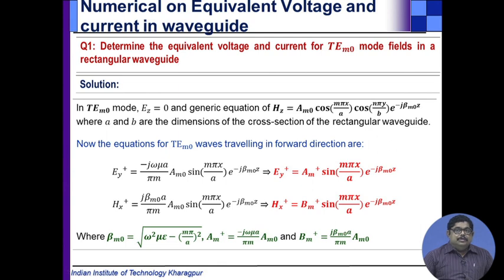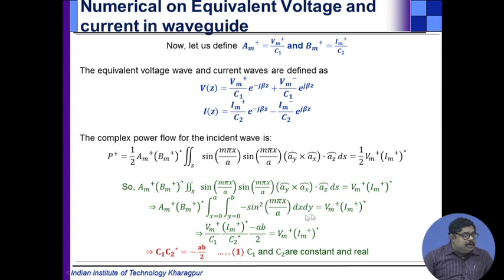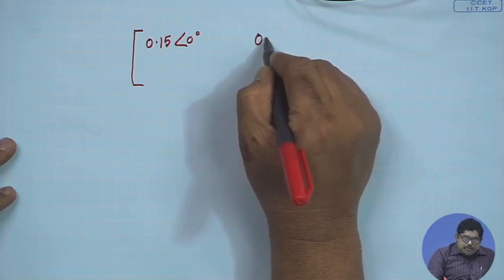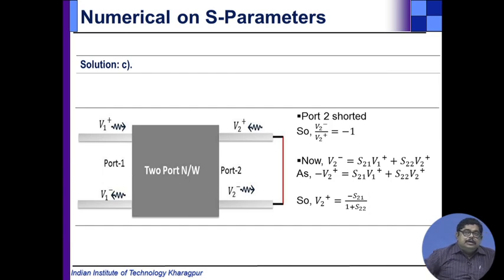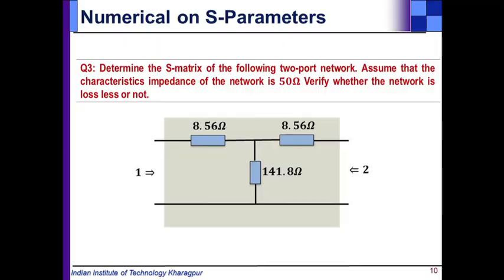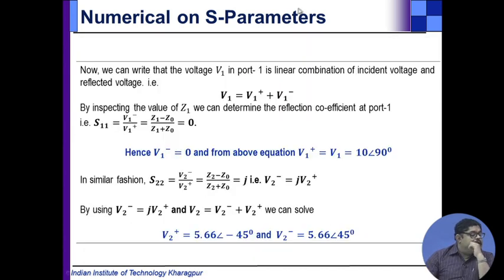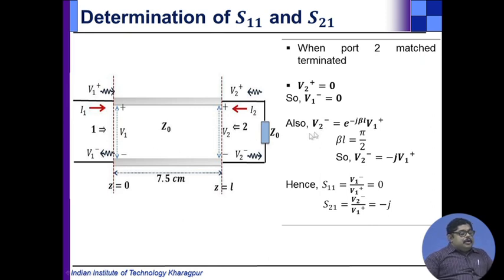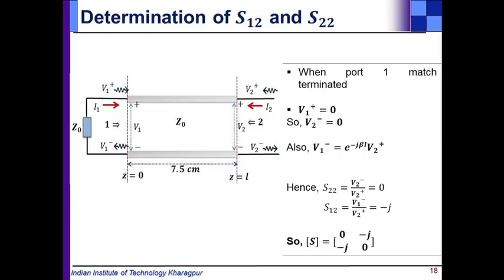Problem Solving on Equivalent Voltage and Current in Waveguide and on scattering parameters